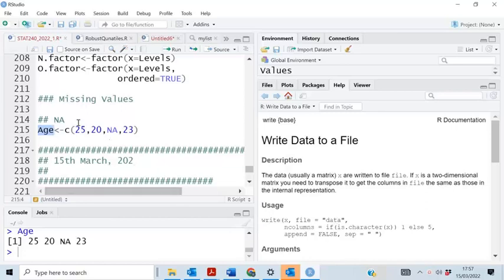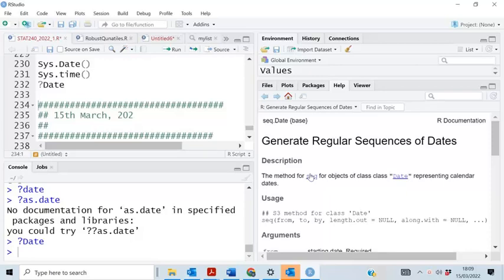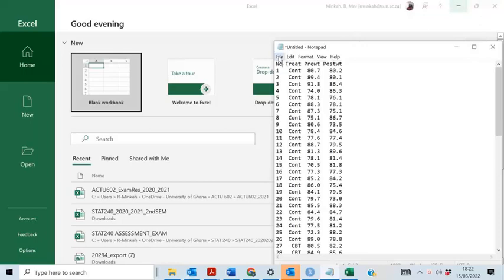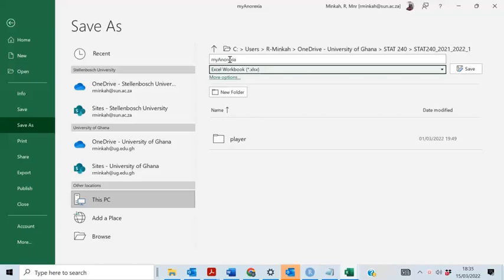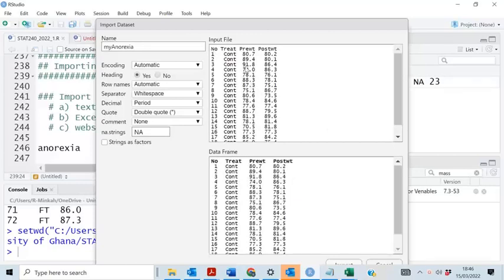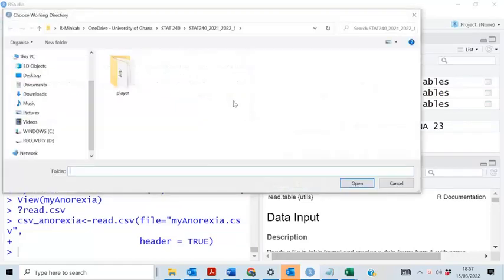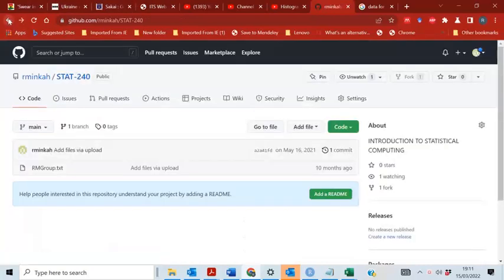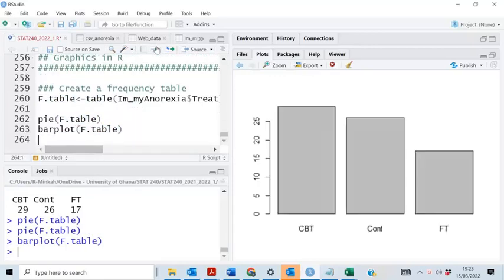Week3 1 Importing Data